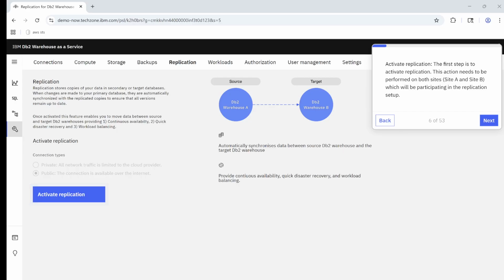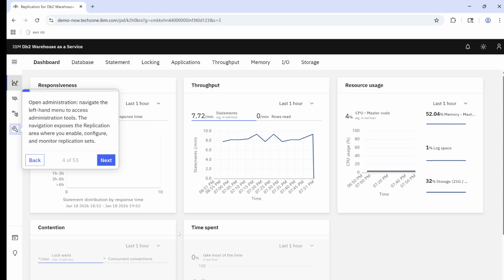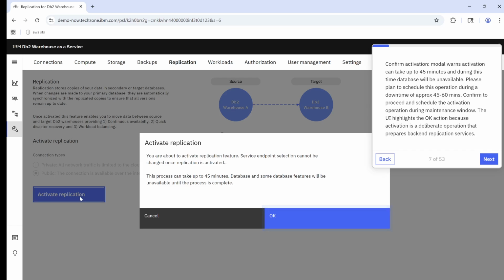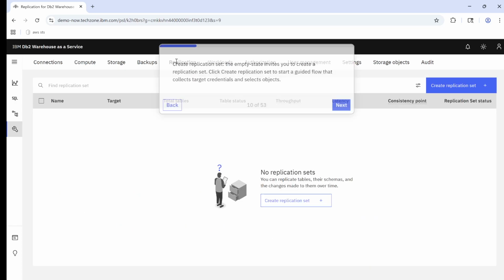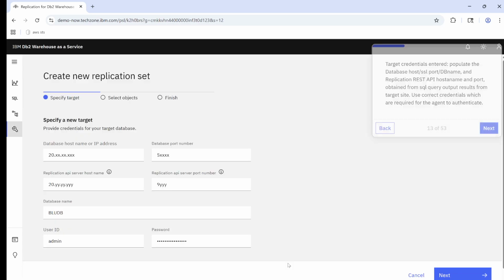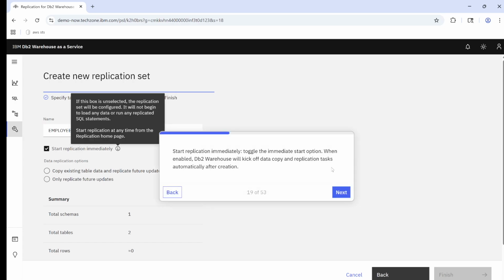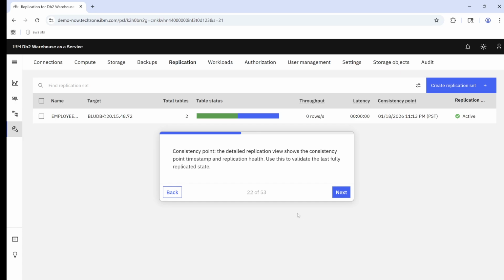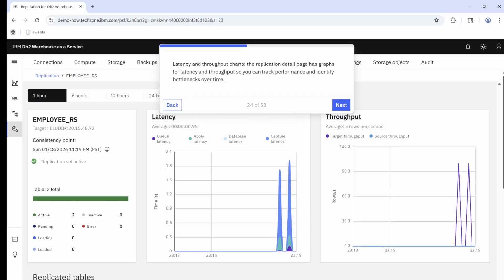04 Replication on Db2WoC BYOC Azure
This demo provides a step‑by‑step walkthrough of how to configure, operate, and monitor replication for Db2 Warehouse on Cloud, enabling enterprises to achieve high availability and disaster recovery across cloud environments. Using the Unified Console, we activate replication on both primary and secondary sites, create replication sets, perform initial data loads, and monitor replication health through detailed latency, throughput, and table‑level metrics. The process demonstrated uses Db2 Warehouse on Cloud (BYOC) on Azure, but the same workflow applies to deployments on IBM Cloud and AWS.